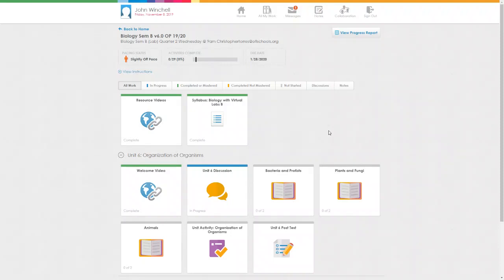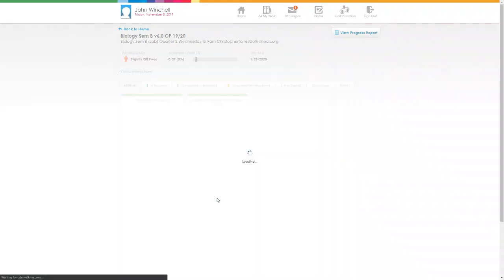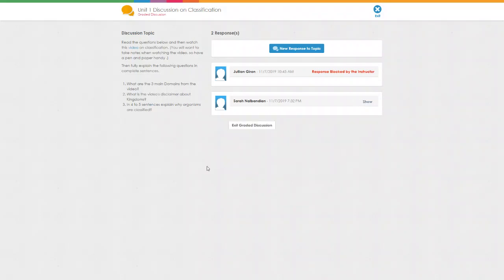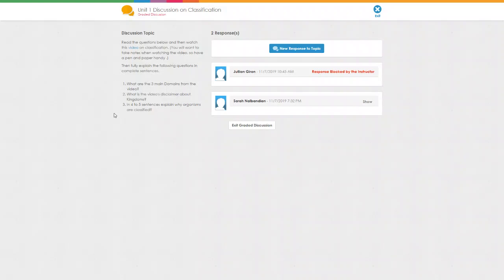Unit 6 Discussion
How to complete unit 6 Discussion